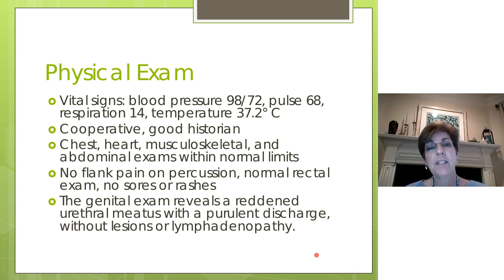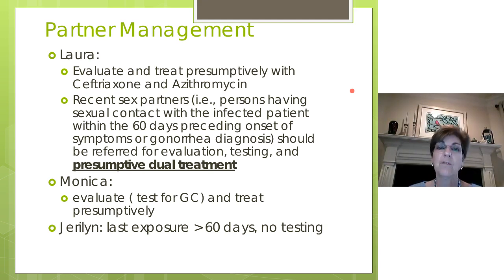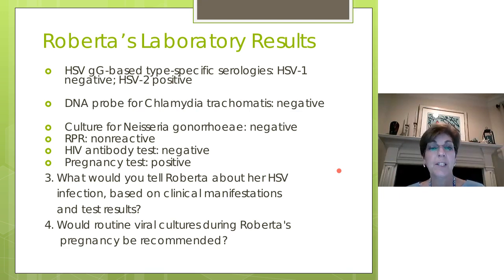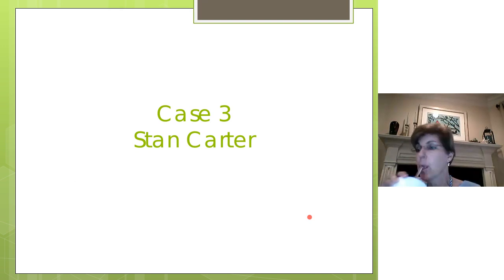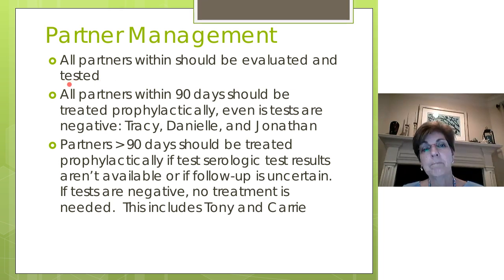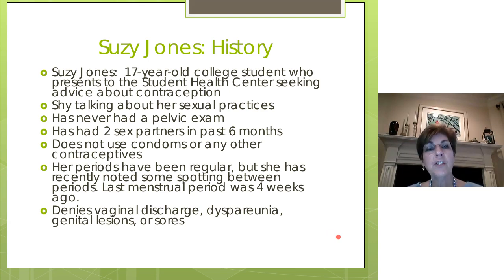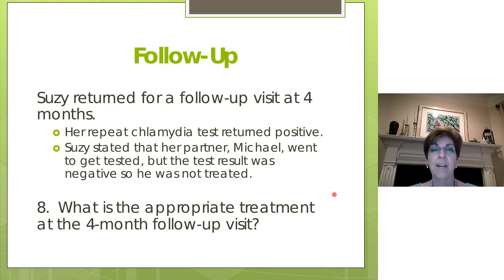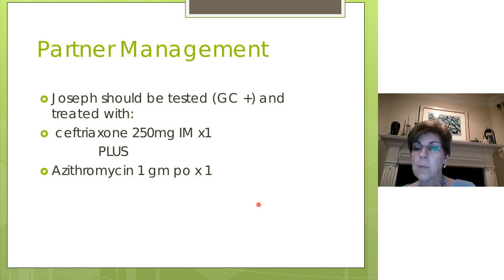STD Case Studies